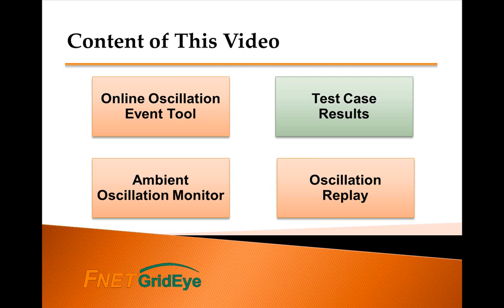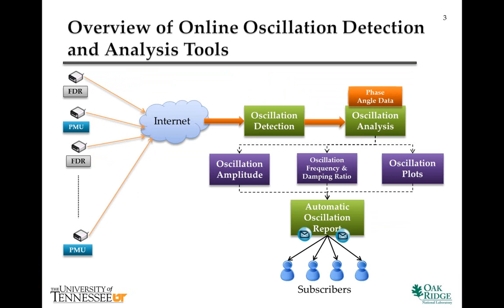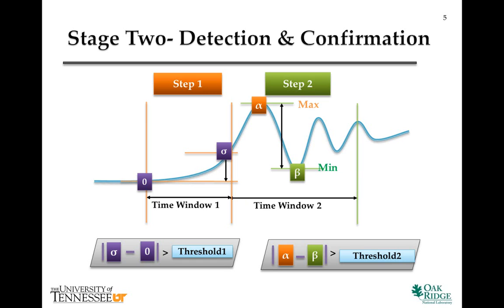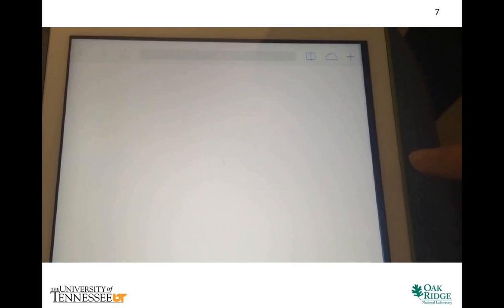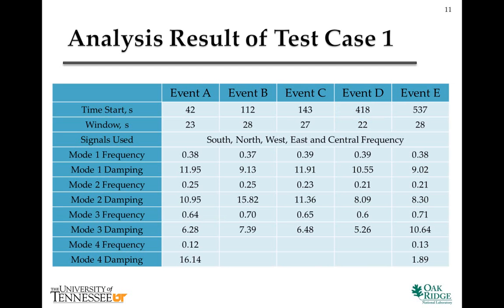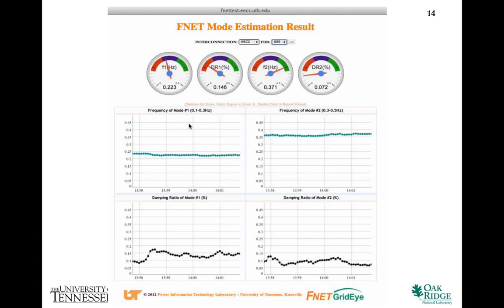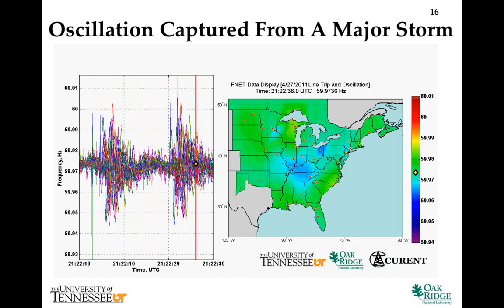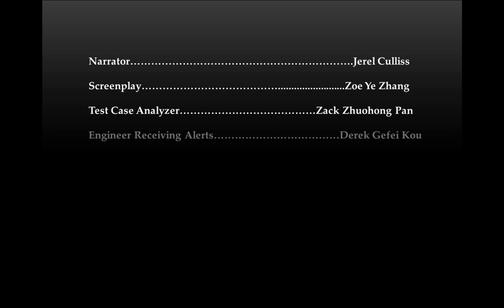FNET Video for NASPI Oscillation Detection Workshop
This video will first give an overview of the online oscillation detection and analysis tool based on the OpenPDC platform.We will then discuss NASPI oscillation analysis test case one, followed by a brief demo of online oscillation monitor and a quick oscillation event replay.